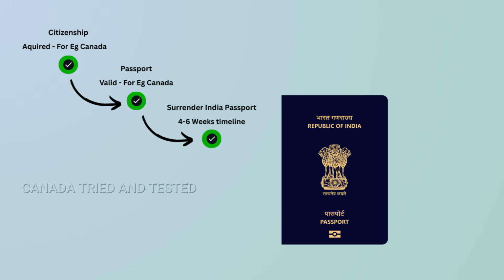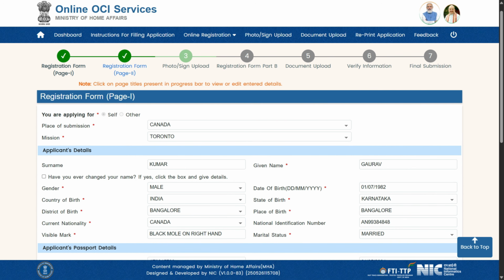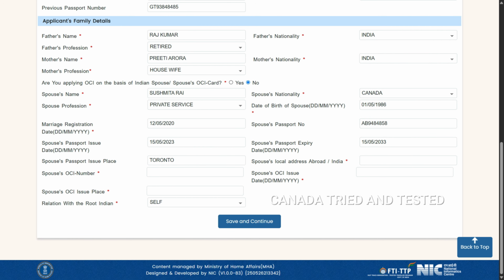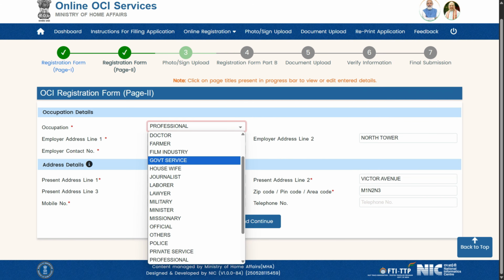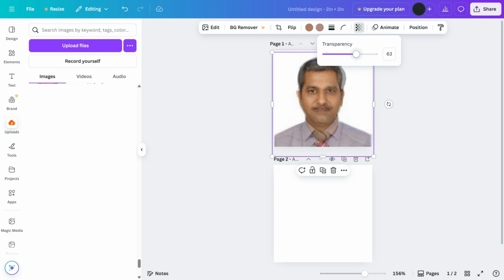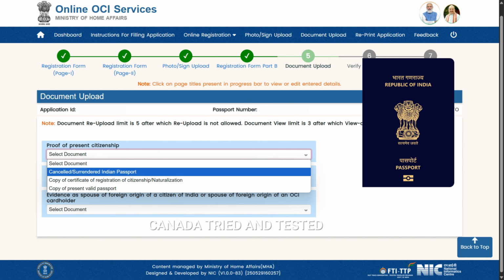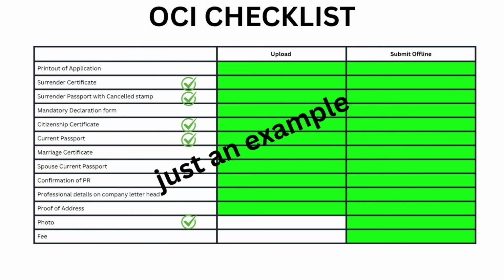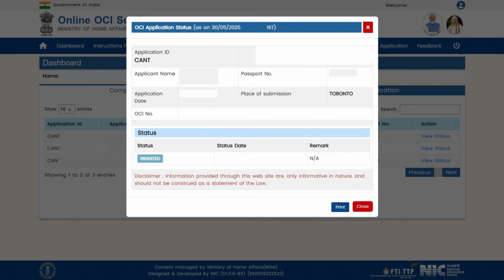How to Apply for OCI from Canada (2025) | Full Guide + Avoid Extra BLS Charges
Planning to apply for an OCI card from Canada in 2025? This video walks you through the entire OCI application process, from filling the online form to preparing your documents and submitting them at BLS Canada.

💰 I will also explain how to avoid unnecessary premium service charges at BLS and what’s actually required for a smooth, cost-effective application.

Timestamp
0:00 Introduction
1:10 OCI complete process
1:50 Government website
2:48 Filling application Page 1
12:12 Filling Page
13:45 Photo and Sign upload
18:57 Registration form Part B
19:54 Document upload section
21:21 Checklist example
24:30 Submit application
27:41 Fee
29:09 Tips to save money and avoid mistakes

Video link
OCI